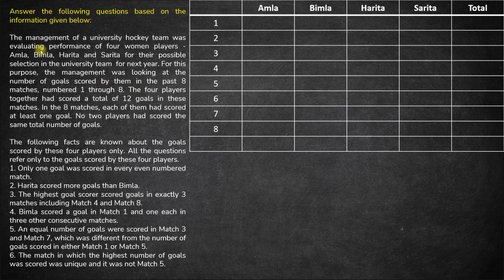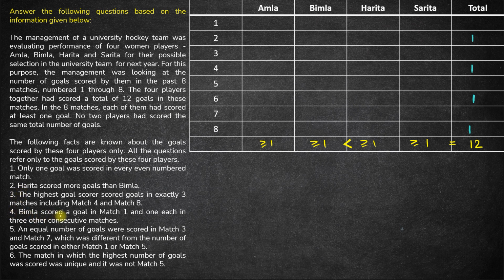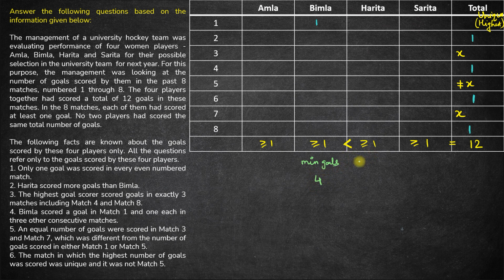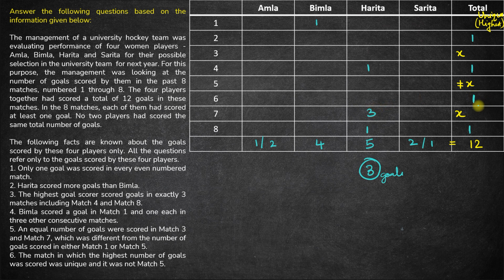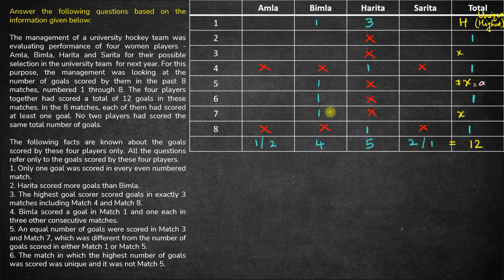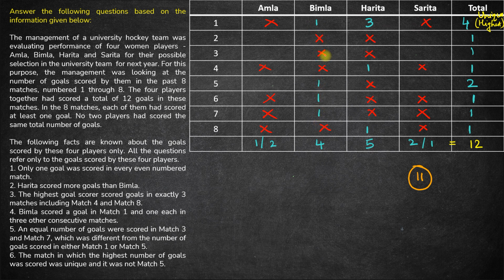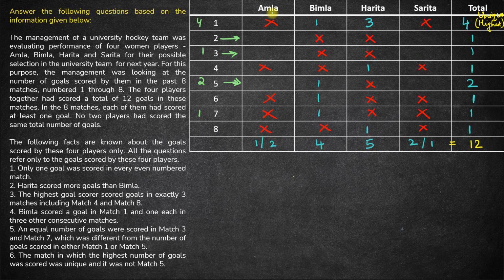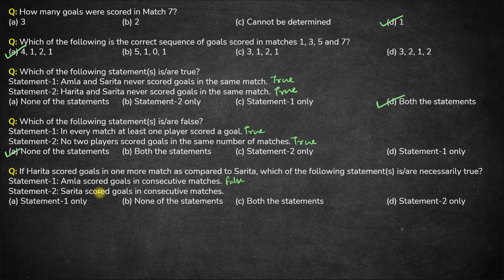Goals in 8 matches for Hockey Team | CAT 2022 Slot 1 LRDI Solution | PYQs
Q: The management of a university hockey team was evaluating performance of four women players - Amla, Bimla, Harita and Sarita for their possible selection in the university team  for next year. For this purpose, the management was looking at the number of goals scored by them in the past 8 matches, numbered 1 through 8. The four players together had scored a total of 12 goals in these matches. In the 8 matches, each of them had scored at least one goal. No two players had scored the same total number of goals.

Topic-wise Preparation

Join Us